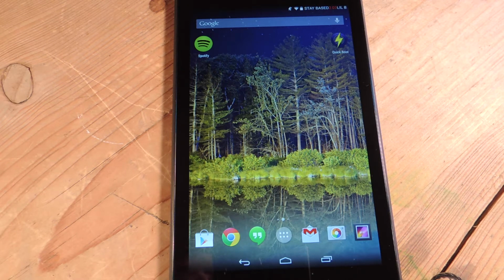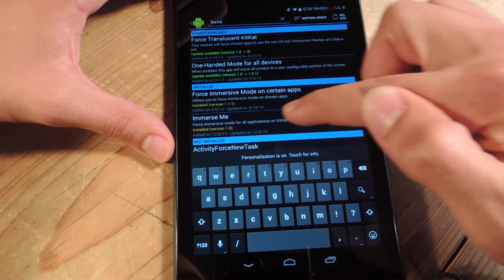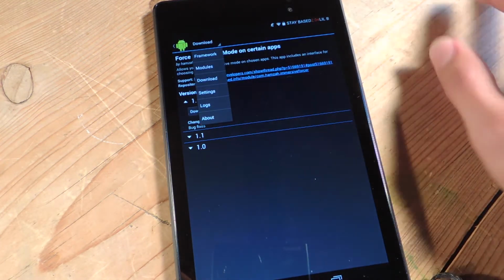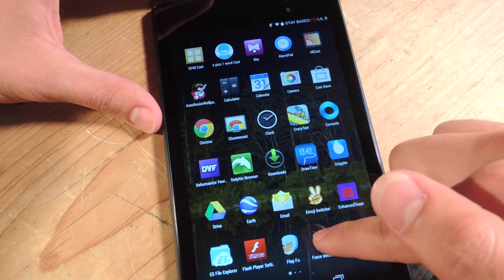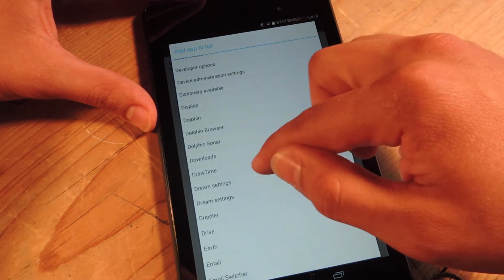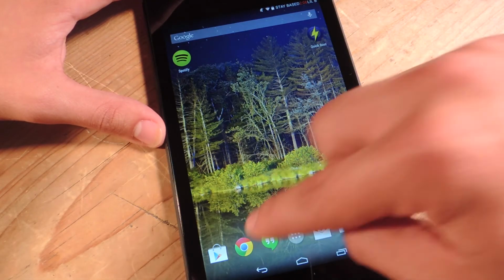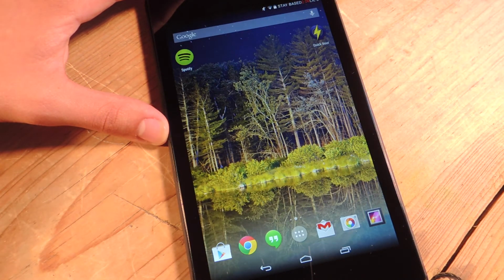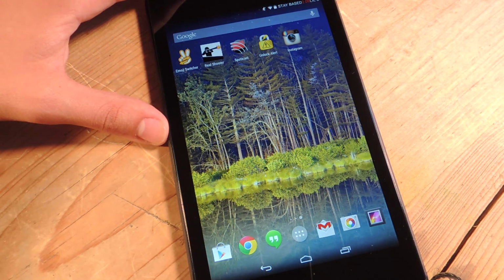Apply Immersive Mode in Selected Apps Only on Your Nexus 7 [How-To]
Enable Immersive Mode on a Per App Basis [N7]

In this softModder tutorial, I'll be showing you how to enable KitKat's immersive mode in only the applications you desire. With Force Immersive Mode, you can select which apps become immersed, which wasn't available with the Immerse Me mod that applied it system-wide.

As this is an Xposed module, you'll need to be rooted and have Xposed Framework installed. All the relevant instructions for these processes can be found in the full tutorial.